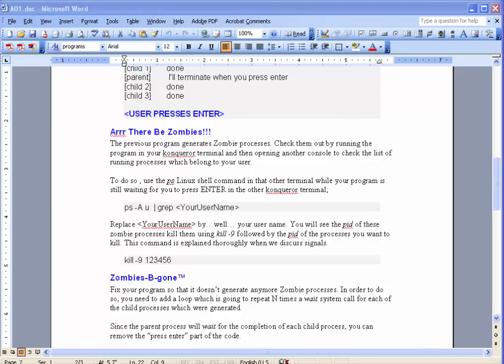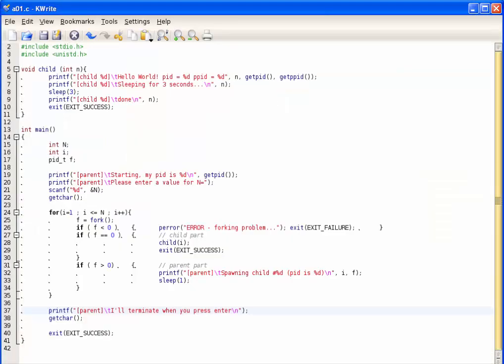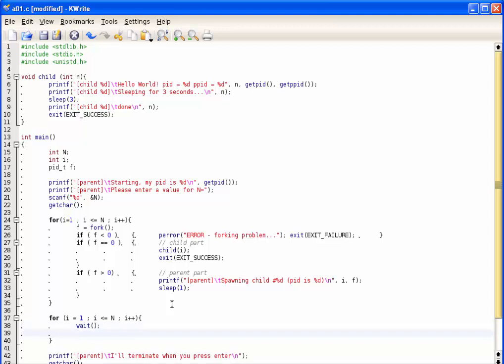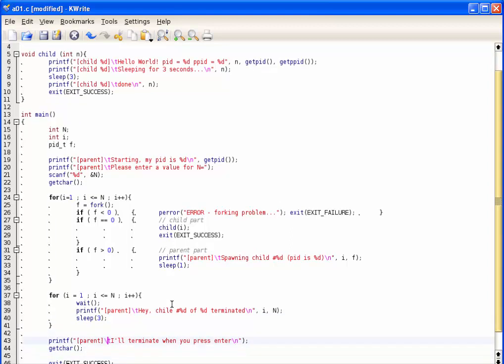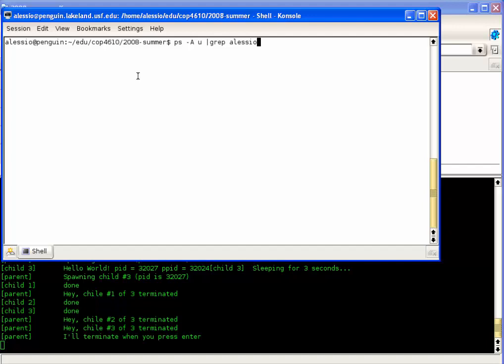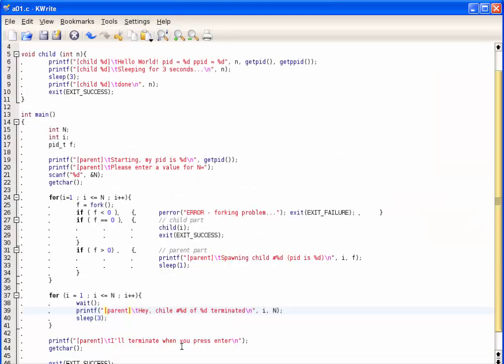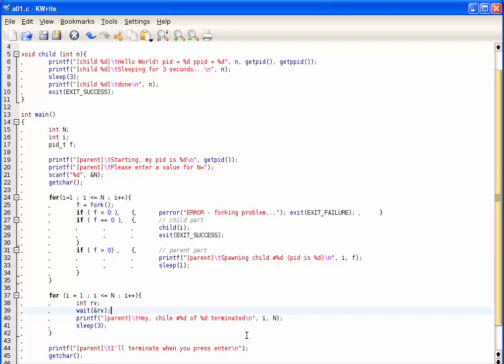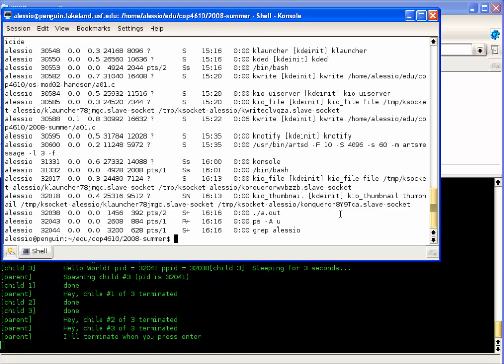LIN02 - a01 - 3